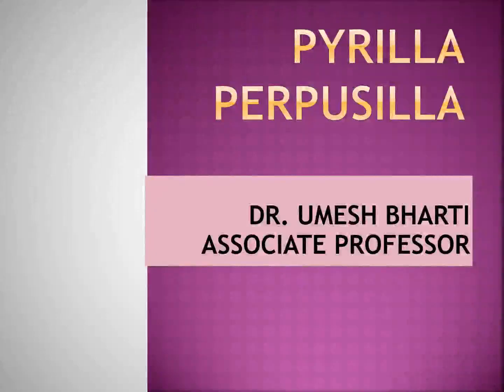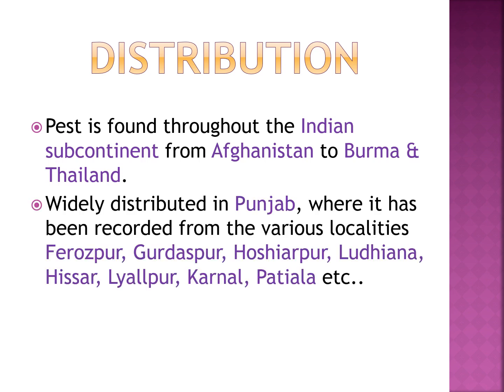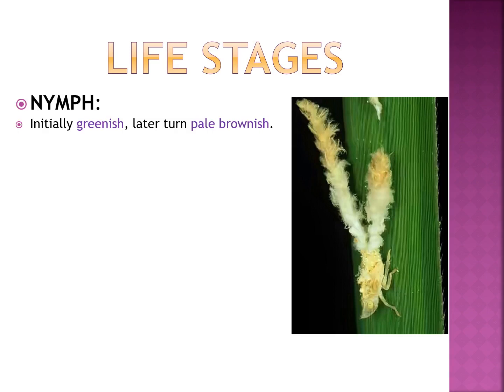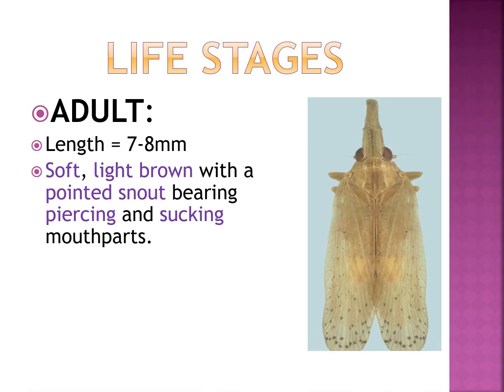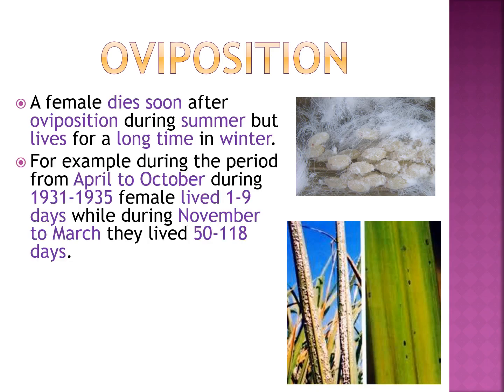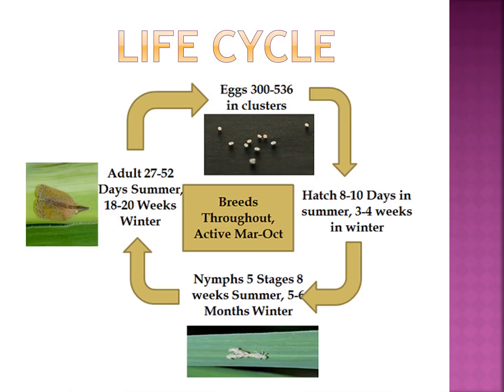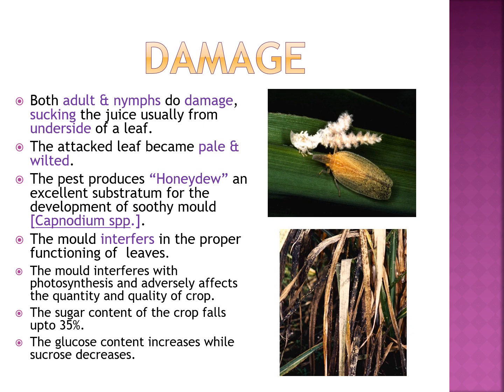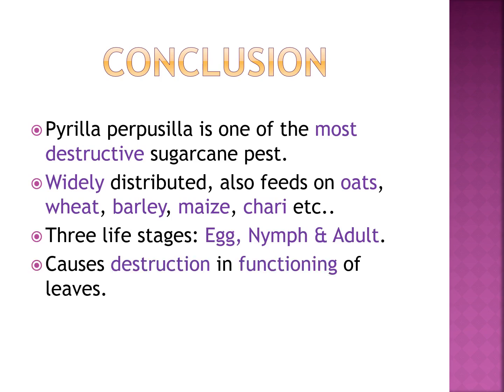pest of sugarcane-1 Pyrilla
pest of sugarcane lifecycle, damage and control